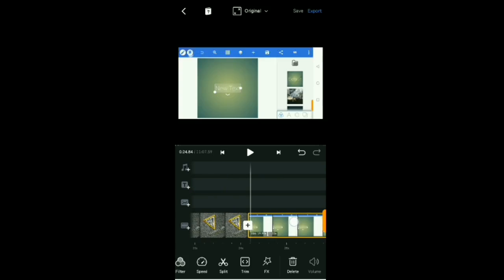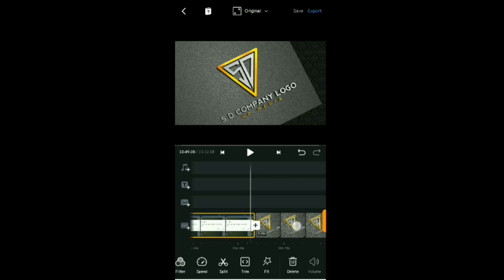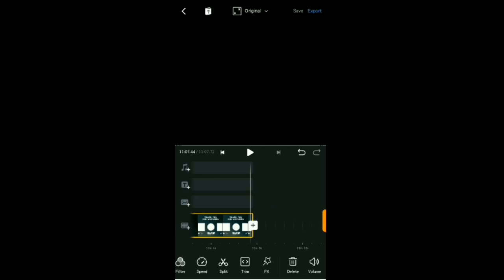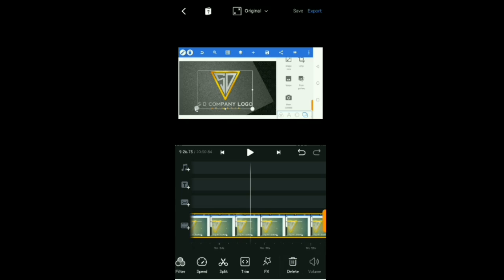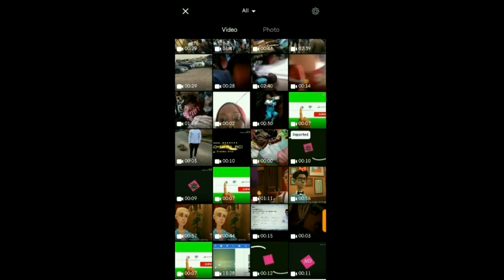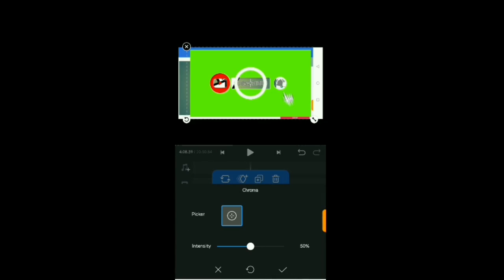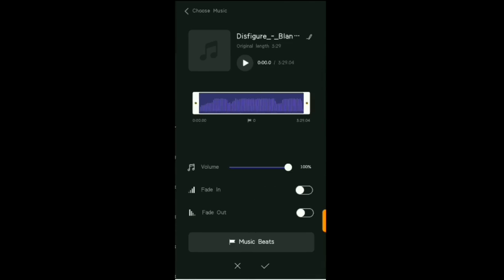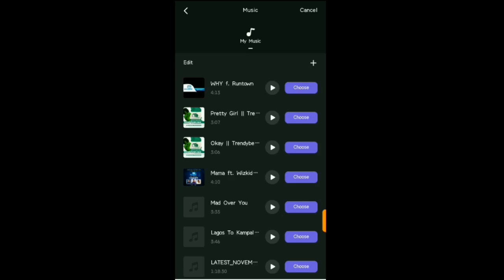VN Editor Tutorial 2023: Editing my YouTube Videos using VN Editor App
In this video, I will show how to I edit my YouTube videos using VN Editor. This VN Editor Tutorial 2021 series will help you get started as a video editor.

VN Editor is a video editing application available for both Android and iOS devices. it offers a lot of features under the box that will help you in your editing journey.

VN stands for Vlog Now, an app for video creators and YouTubers. From my experience, it is by far the best free video editing application in 2021.

in this VN Editor Tutorial Series you will learn all the tools needed to edit a video in VN Editor.

In my next video, I'll show you how I edit my YouTube videos using VN Editor.

If you love the work we are doing and would like to support us.

Tags (Ignore)
VN Editor
VN Editor Tutorial
VN Editor editing
how to use VN Editor
edit video VN Editor
how to edit YouTube videos
VN editor tutorial for beginners
AJ kaja TV
Justin brown